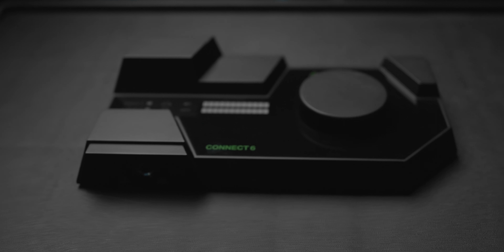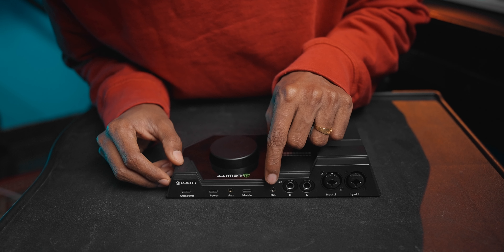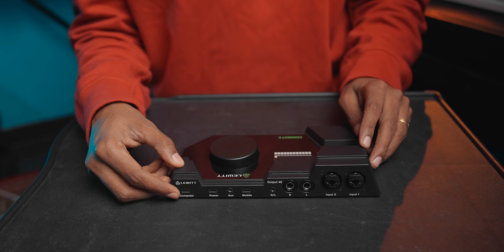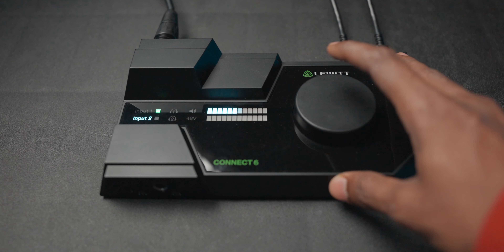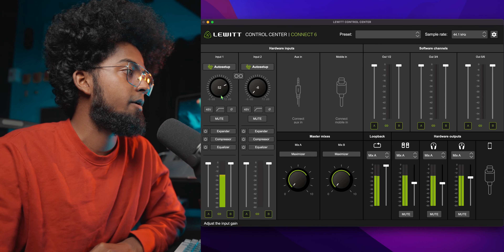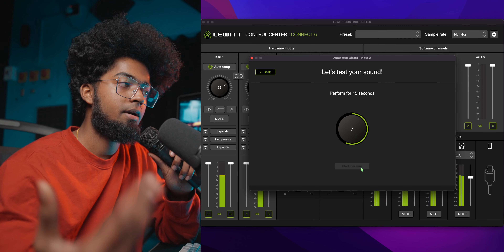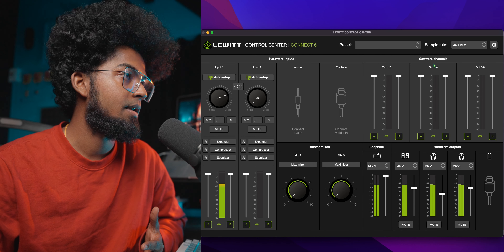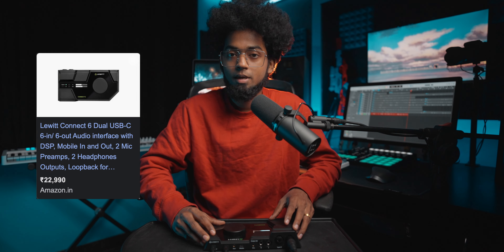Packed With Features. Worth it? | LEWITT Connect 6 Review | Ashwin Bhaskar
Here's my collaboration with LEWITT Audio. A review on their game changing Audio Interface, Connect 6.

And...get that BELL ON!! so that you will be the first one to be notified when my next video is up! Cheers.

Gears I Use:

Main Microphone
Secondary Microphone 1
Secondary Microphone 2
Studio Monitors
Studio Headphones
External SSD 1TB
External HDD 4TB
External HDD 1TB
Gaming Mouse Pad
MIDI Keyboard
Boom Mic Arm
Studio Light
Lens 1
Lens 2